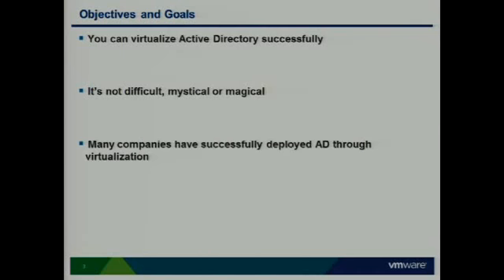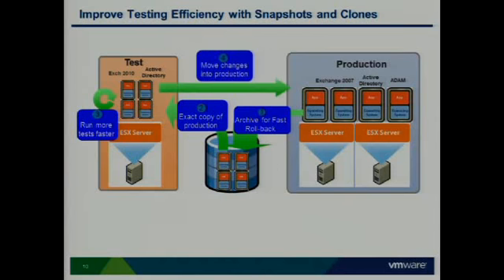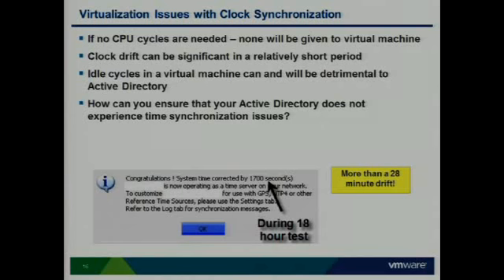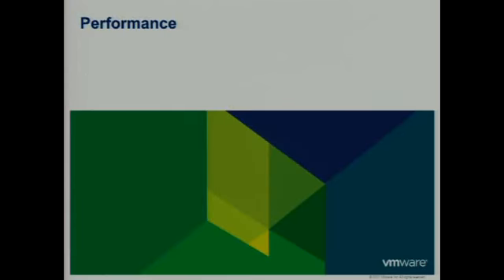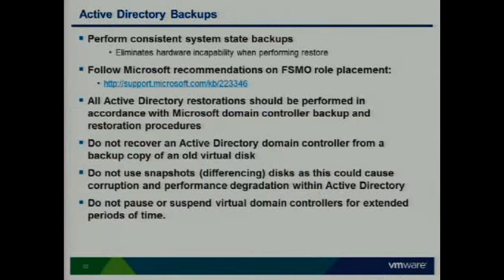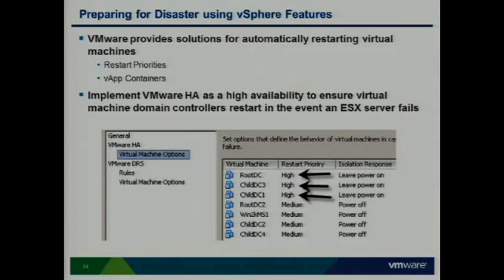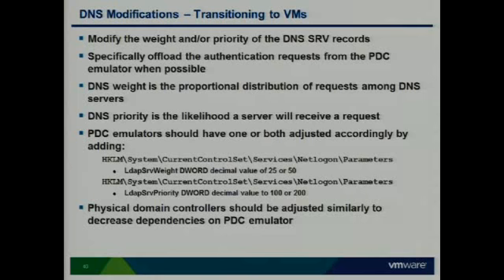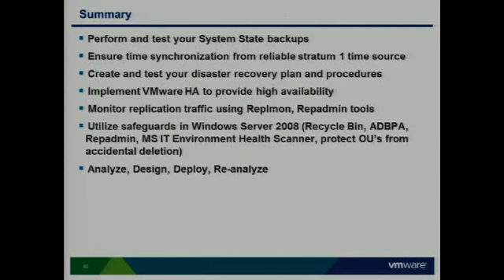VMworld 2011: bca1709 - Successfully Running Active Directory in a Virtualized Environment